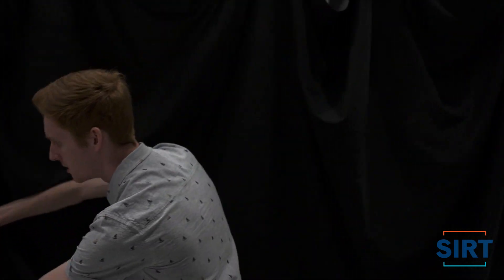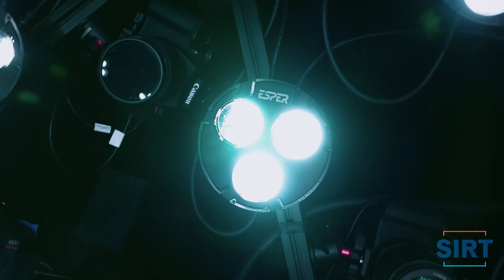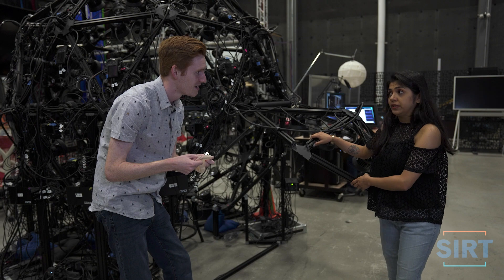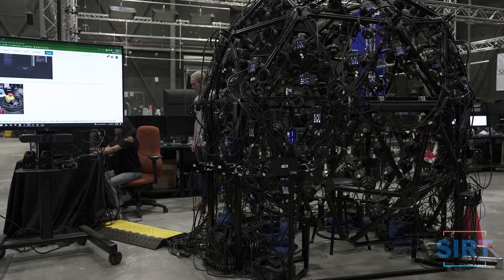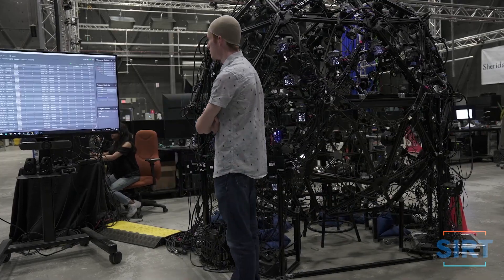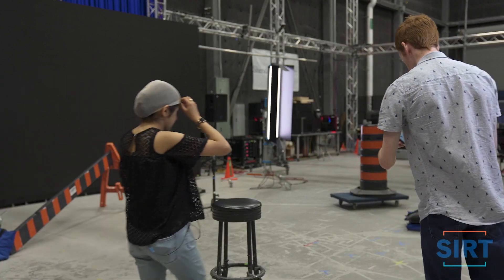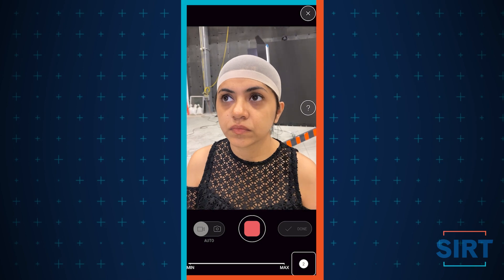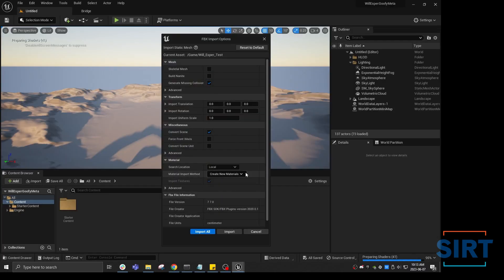The METAHUMAN Pipeline Part 1 - Photogrammetry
Our virtual production students were tasked with creating a short in unreal engine using realistic versions of themselves. Follow Will and Shraddha's journey as they tackle this challenge from the ground up.

This episode focuses on step 1: scanning a 3D version of yourself.